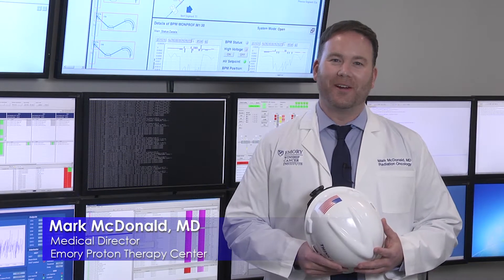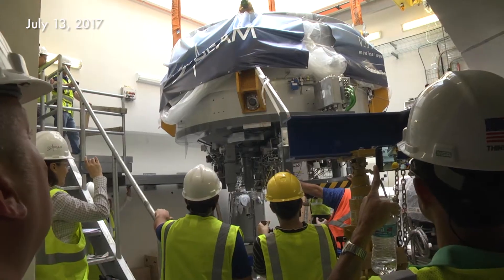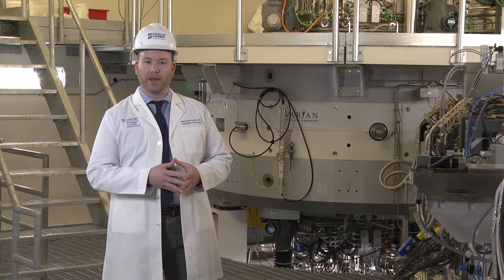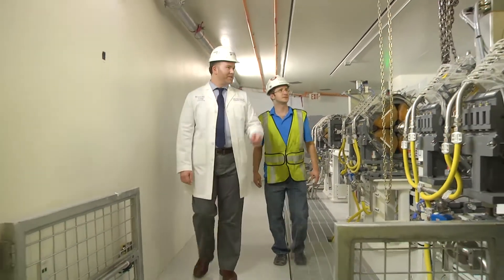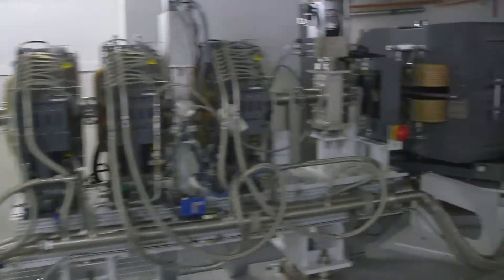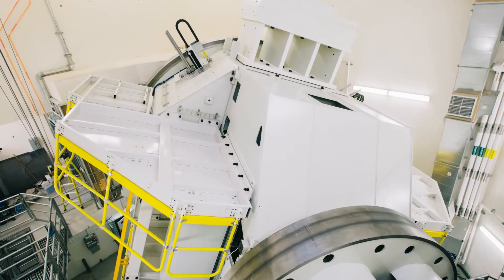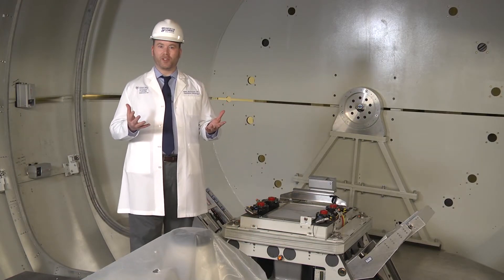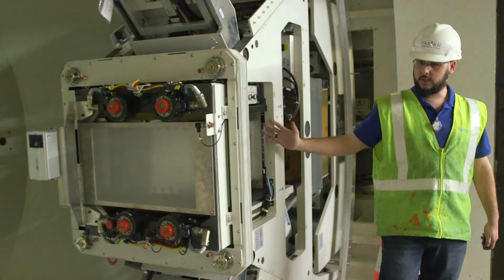Behind the Scenes at the Emory Proton Therapy Center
Winship radiation oncologist Dr. Mark McDonald, medical director of the Emory Proton Therapy Center in midtown Atlanta, goes behind the scenes to show some of the equipment that is used to deliver proton therapy including the state-of-the-art superconducting cyclotron.